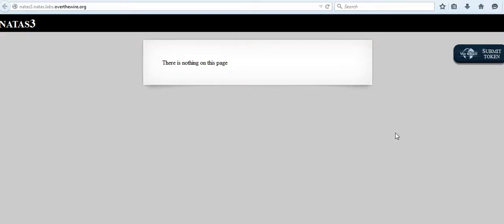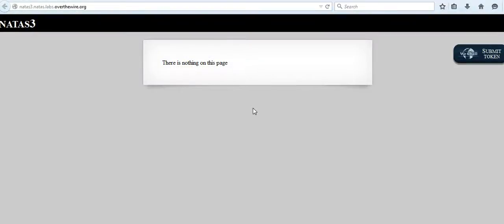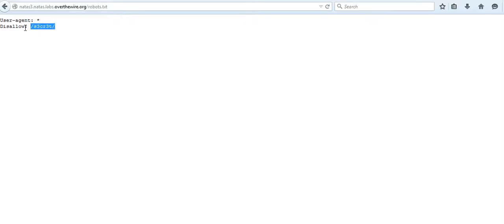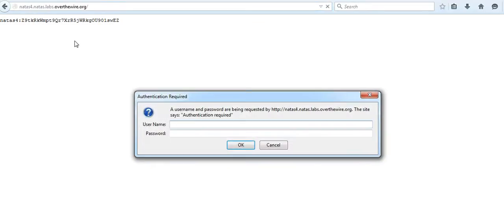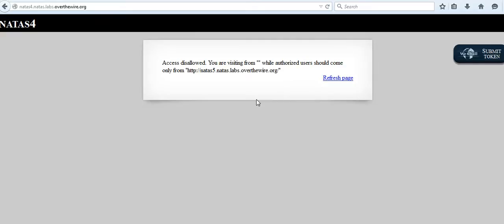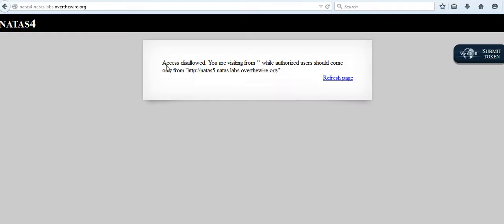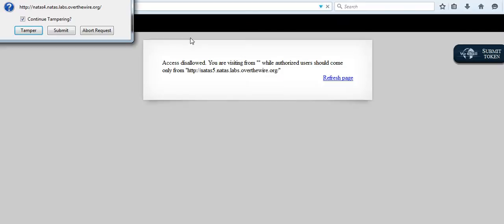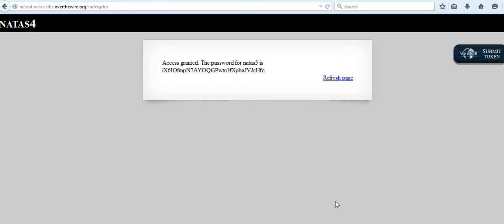Overthewire.org Wargames natas - Level 4,5 [SPOILER] ENGLISH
Level - 4 of Overthewire.org web security challenges ie natas.